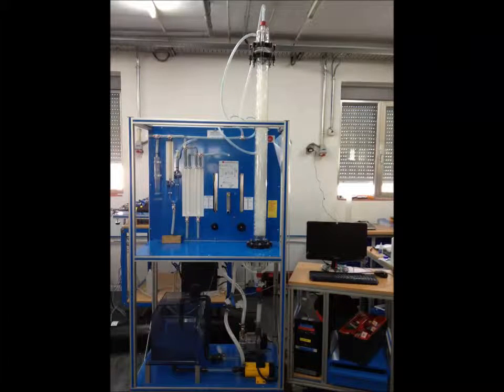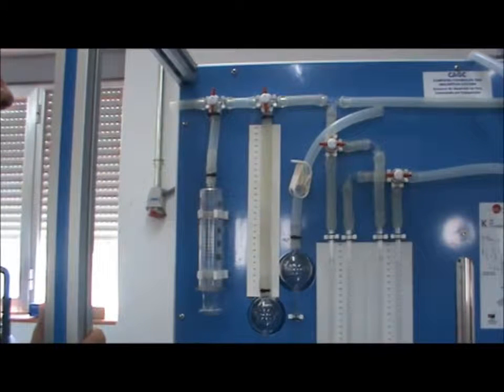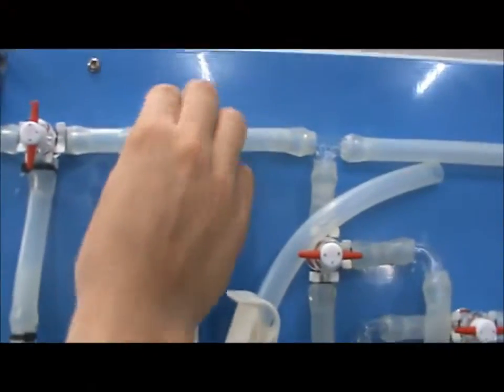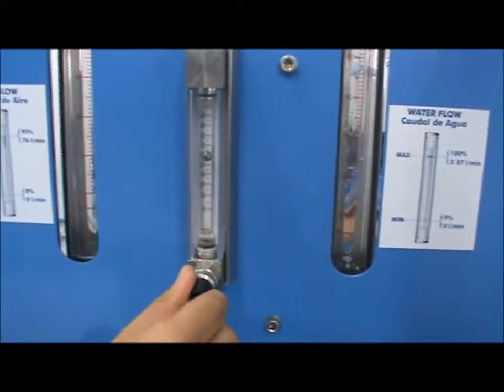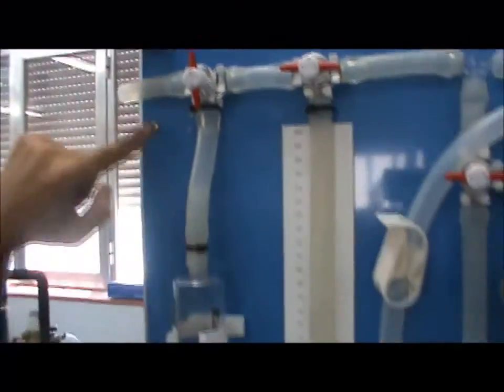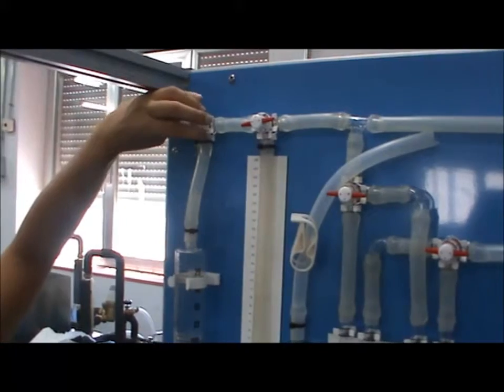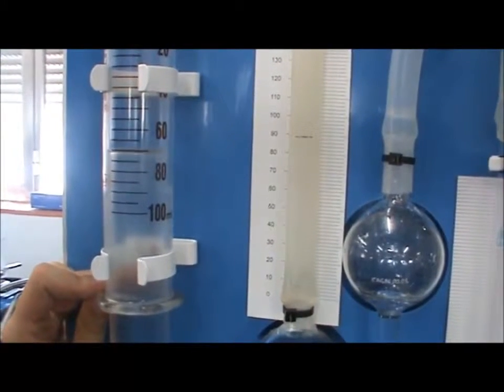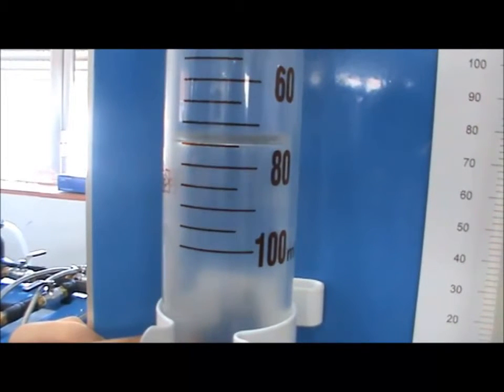АБСОРБЦИОННАЯ КОЛОННА (ИСПОЛНЕНИЕ КОМПЬЮТЕРНОЕ) CAGC, Edibon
Лабораторная установка предназначена для изучения гидродинамики и процессов абсорбции в насадочных колоннах.
Практические возможности:
-Изучение базовых принципов абсорбции газа в жидкости, при использовании насадочной колонны
-Анализ потоков газа
-Система PID контроля
-Изучение гидродинамических характеристик насадочной колонны
-Изучение гистерезиса в датчике потока жидкости
-Определение коэффициента массопереноса
-Проверка баланса массы
-Демонстрация газо-жидкостного количественного анализа
-Выявление переменных, влияющих на эффективность процесса абсорбции